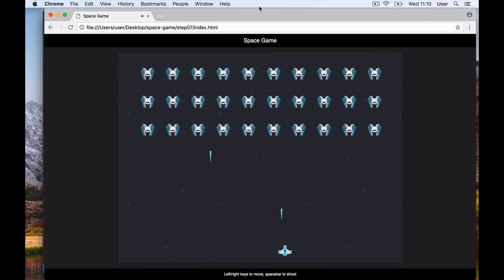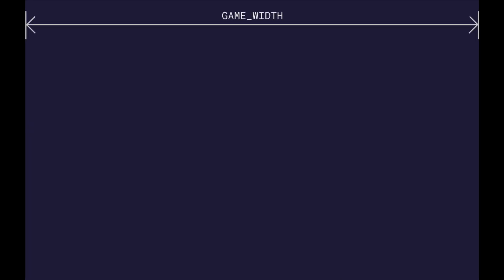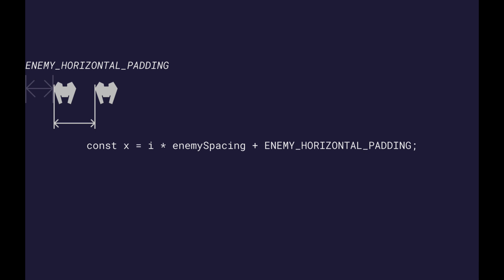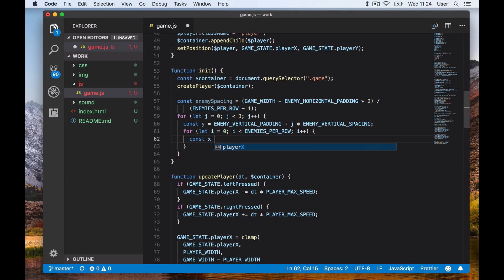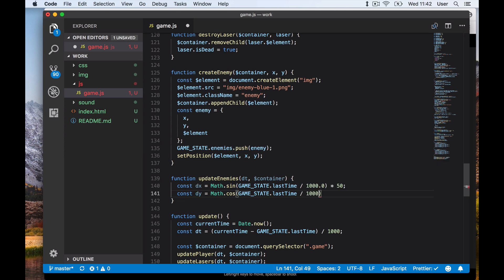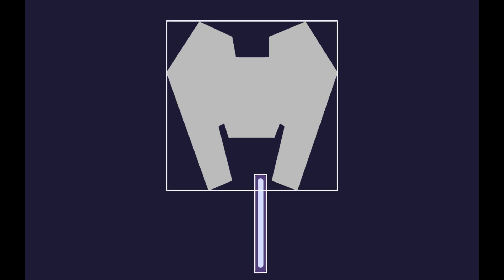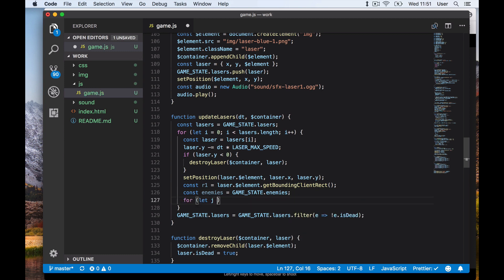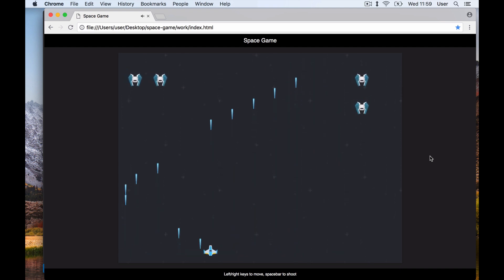Creating Space Invaders in JavaScript — Part 4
In part 4 we'll add enemies to our game. We also implement hit testing so that we can detect if a laser has hit an enemy.